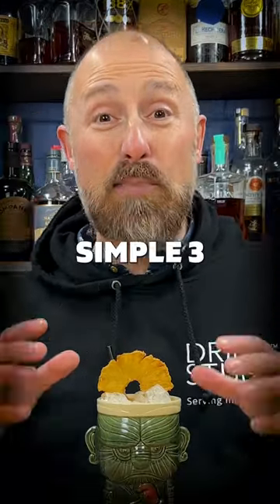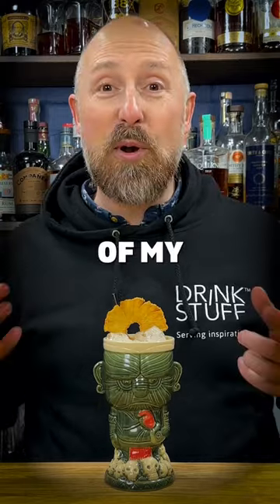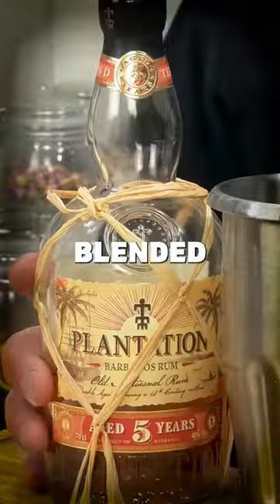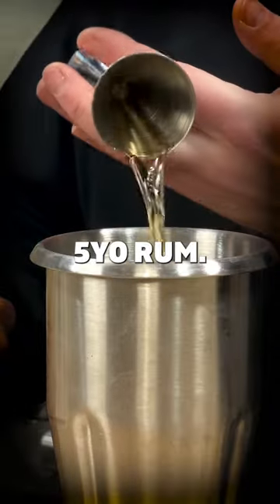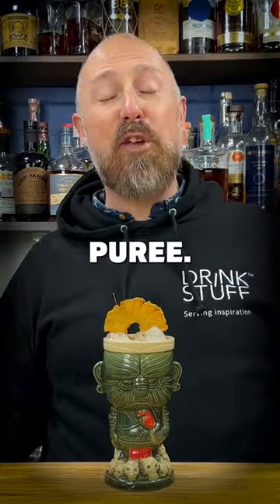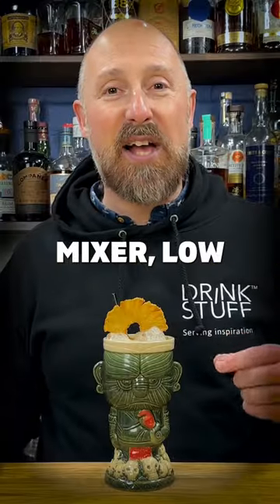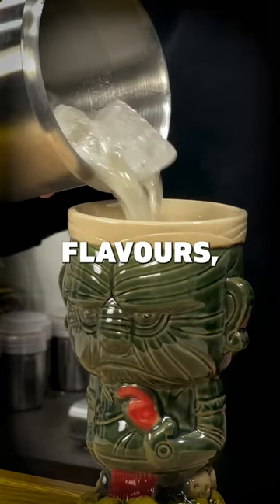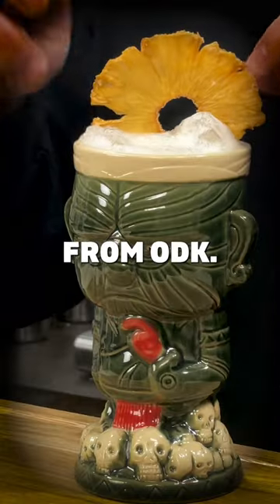BANANA COLADA 🥰 3 Ingredients 🤯 Yup. Easy Peasy!